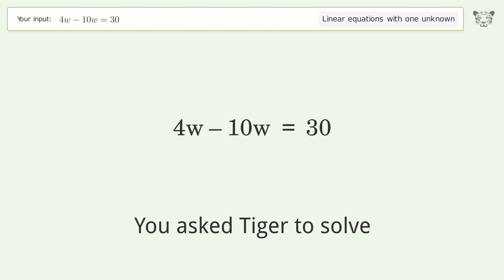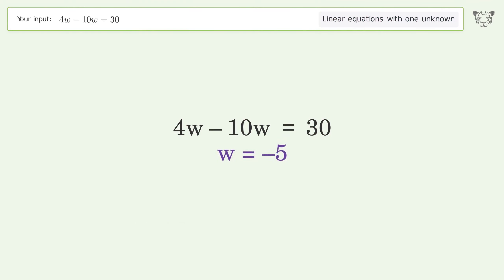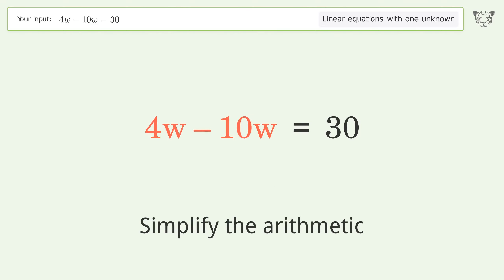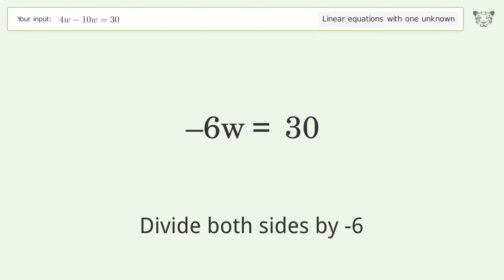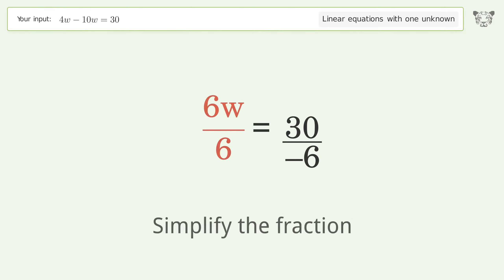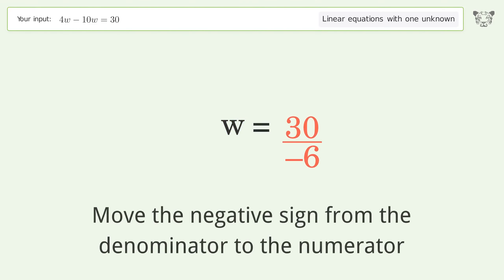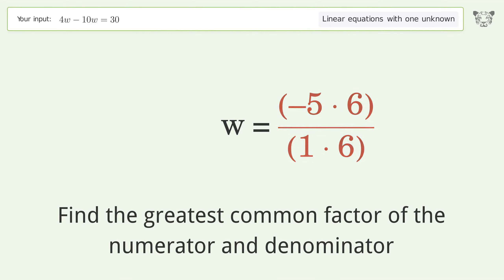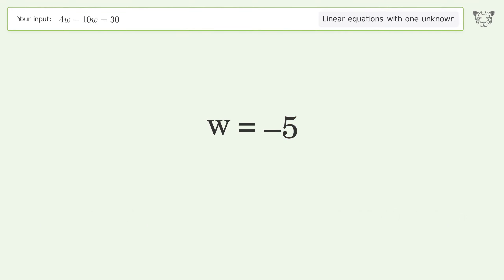Solve 4w-10w=30: Linear Equation Video Solution | Tiger Algebra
Struggling with 4w-10w=30? Watch our step-by-step video on Tiger Algebra to master this linear equation effortlessly.